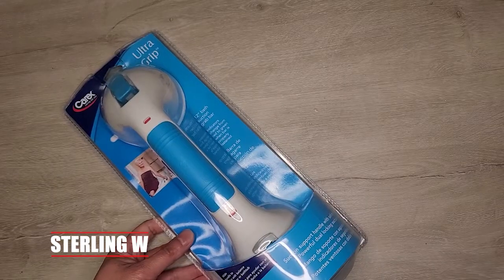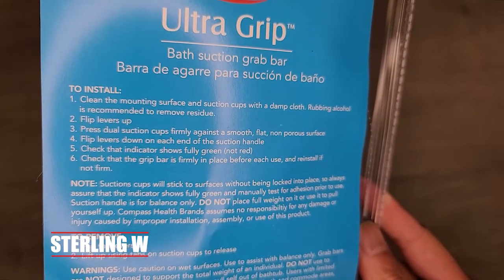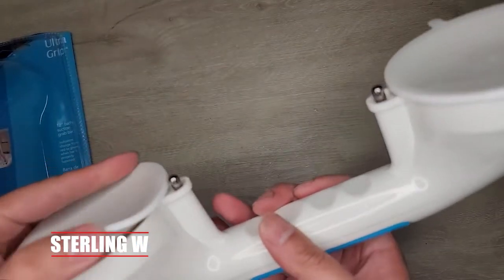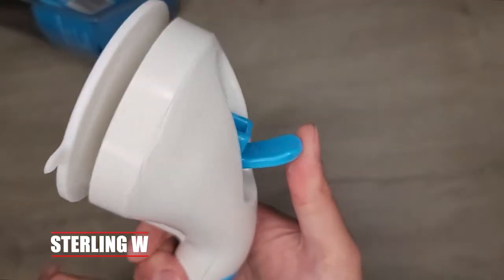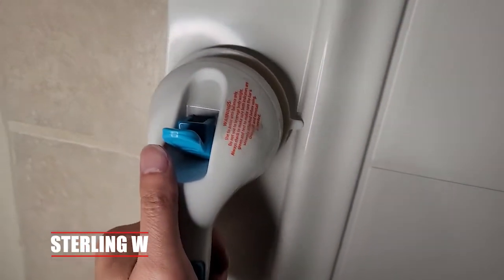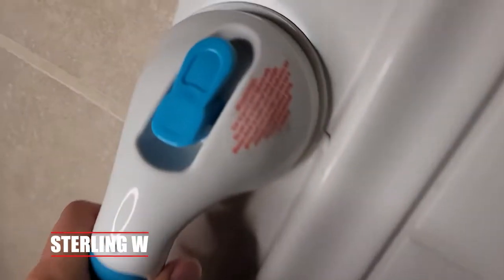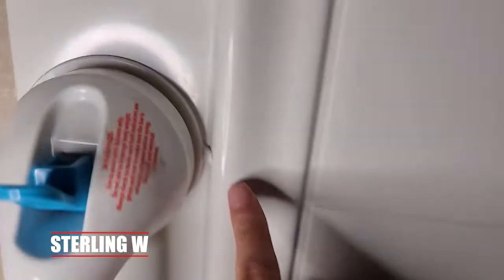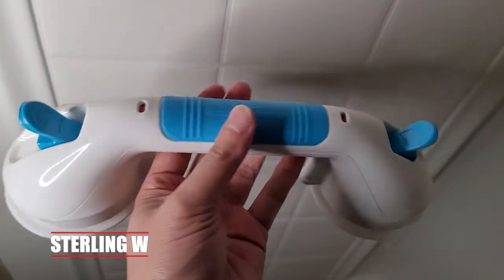REVIEW: CAREX Ultra Grip - Suction Shower Bar Handle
I got a CAREX Ultra Grip Suction Shower Handle
) for my grandma.  It took longer to take if out of the blister pack than to install on my shower.  It does not need any tools to install or use.  From the packaging and warning labels, it looks like you are not suppose to put full body wait on this grip, its more for maintaining balance.

The CAREX Ultra Grip Suction Shower Handle
) is pretty easy to use. You need to prep the non porous surface with rubbing alcohol to make the surface is clean.  It has a non slip grip.  The two suction cups has a great grip.  The two suction cups use thumb levels to set in place. The levers may be difficult to set and needs a bit of strength to push.